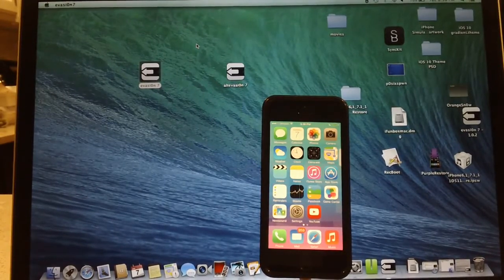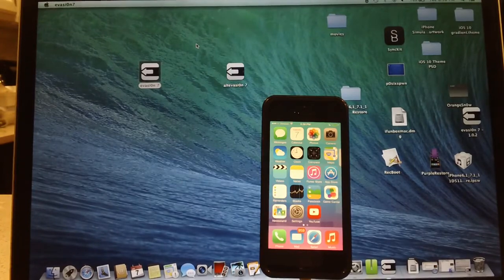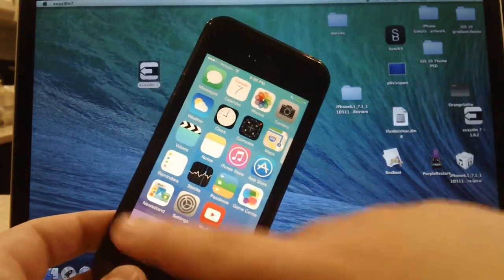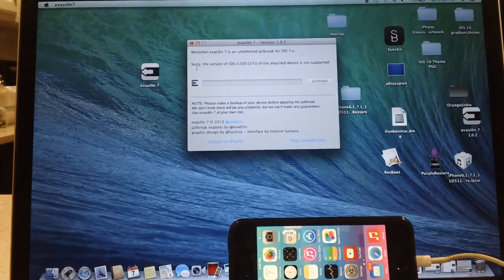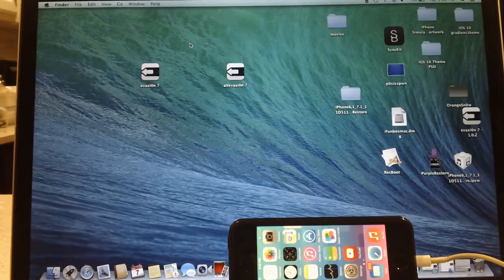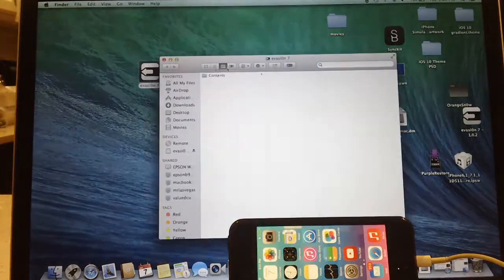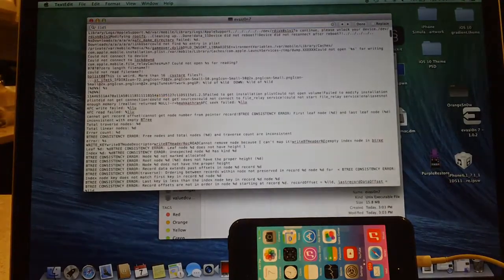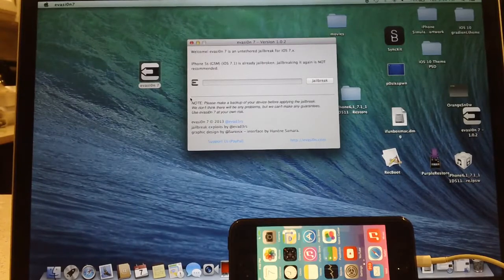How To Jailbreak iOS 7 1 Beta 3 Untethered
Remember: This is a modified version of Evasi0n7.